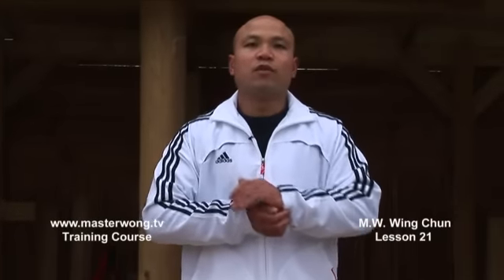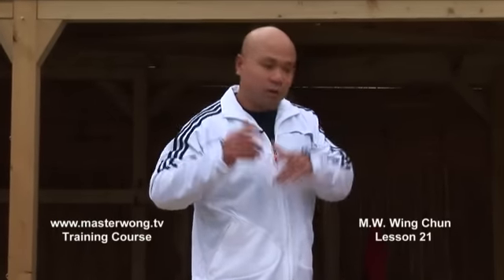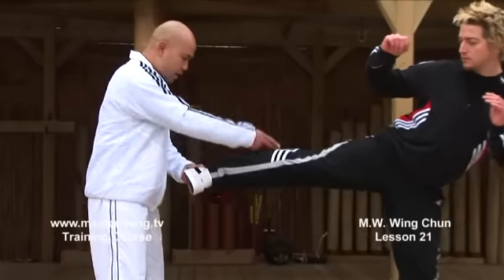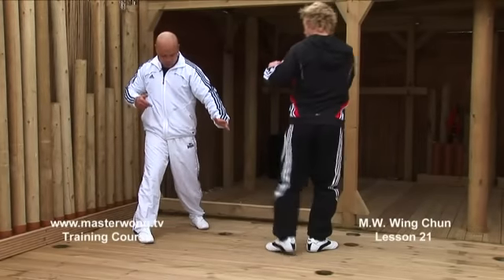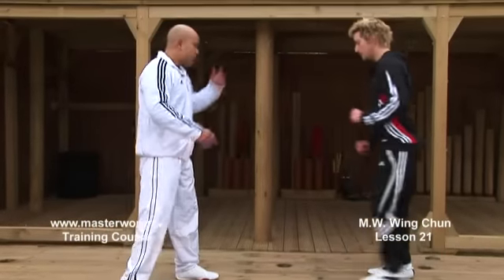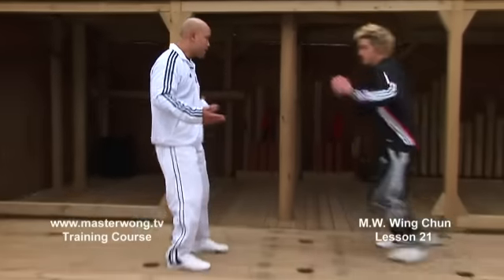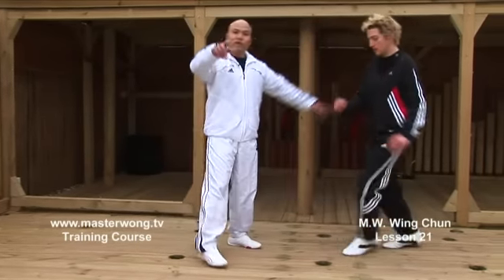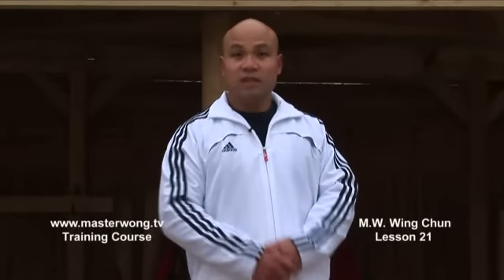Wing Chun for beginners lesson 21: basic leg exercise/ blocking a side kick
Wing Chun for beginners wing chun kung fu

These lessons are ideal for any one who wants to begin training Wing Chun. Step by step lessons will help you build a good Wing Chun foundation. From basic leg work exercises e.g. stomp, side, round kicks to basic handwork e.g straight punch, blocks, bong sau and more. Learn to maneuver your body properly for real time combat. There are lessons 1-60 in this series.

Techniques opponent movements trapping attack practice defense siu nim kiu strike arm stance punches part fight understand students solo relaxed sparring focus kick simultaneous biu bridge outward php